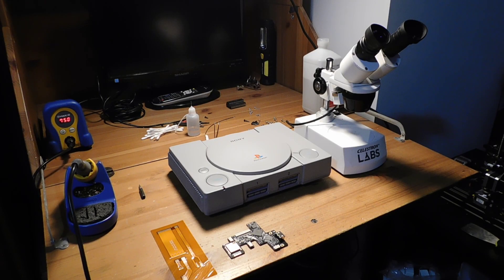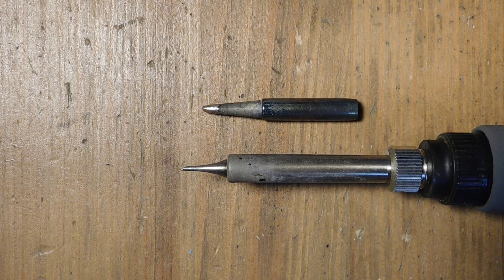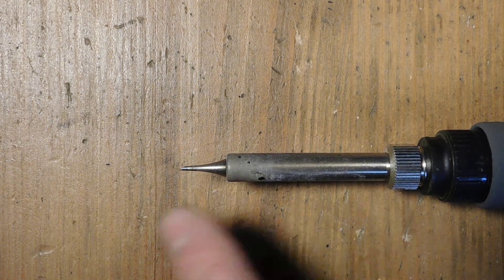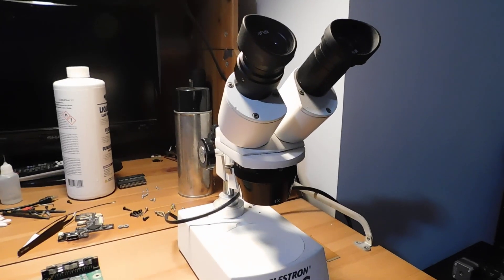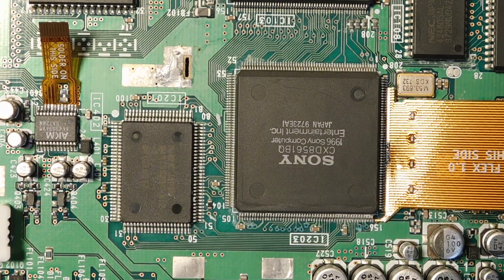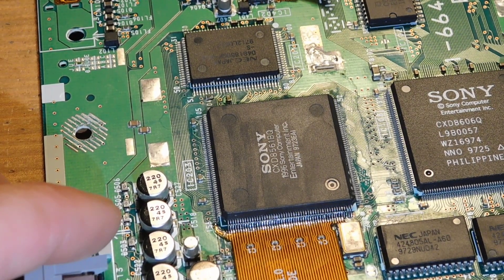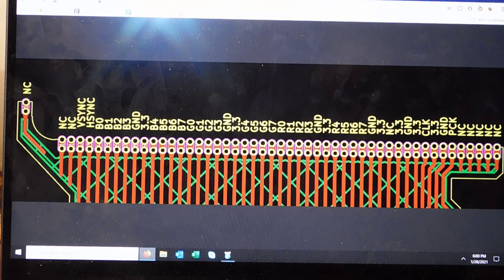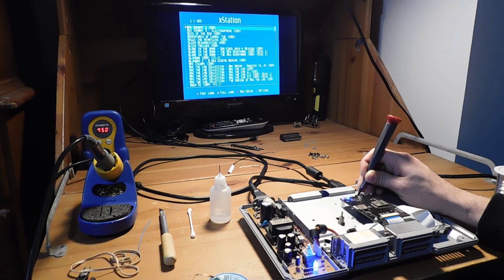PS1Digital: Tips and Tricks for a Successful Installation!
The PS1Digital can be a challenging modification to install on a PS1, primarily because of the fine pitch of the GPU flex cable. On this week's Fix it Friday we will go through some tips to help you with completing this install successfully!

Parts:

Soldering Station

Iron tip used for PS1Digital